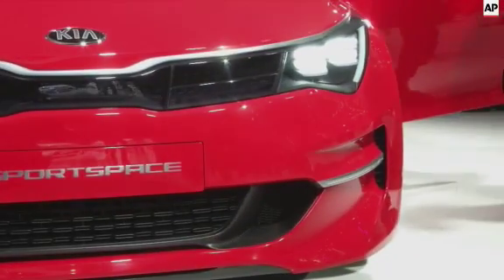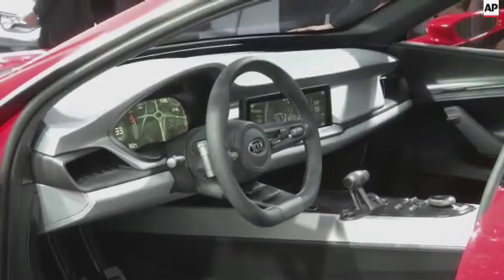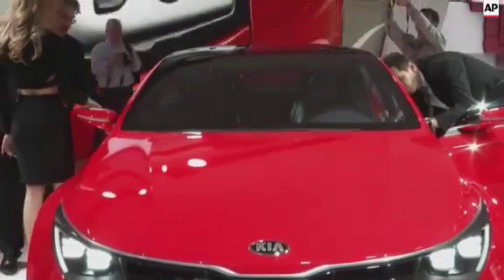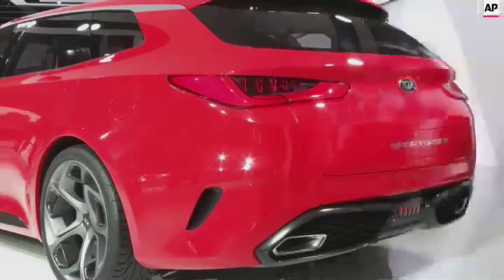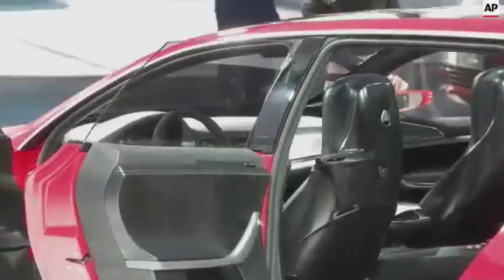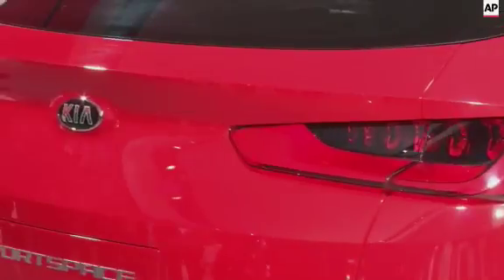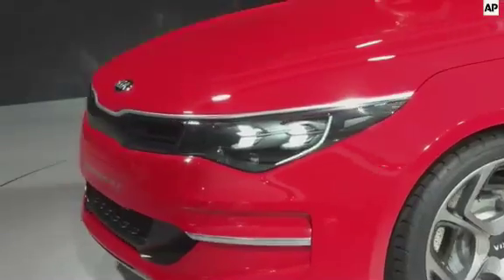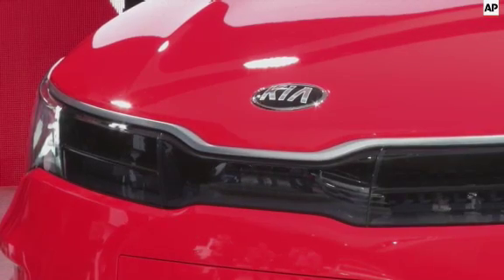Kia's vision for a sports getaway car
(6 Mar 2015) LEAD IN:
South Korean automaker Kia is offering its vision for a sporty getaway car at the Geneva Motor Show in Switzerland.
The car manufacturer says it was designed with fast, efficient and stress-free travel in mind.
STORY-LINE:
It may not look like a wacky concept car, but Kia's new Sportspace is still offering a vision of the not too distant future.
At the Geneva Motor Show, it's showing off its new Sportspace concept, a sport-influenced holiday car with comfort high on the list of priorities.
It's powered by a diesel-electric T-Hybrid system, previously used in Kia's Optima T-Hybrid concept.
The car was designed at Kia's studio in Frankfurt under the watchful eye of chief Europe designer, Gregory Guillaume.
The carmakers is proud to boast that the concept vehicle can also accommodate a pair of skis, stored between the rear seats.
"So here we are today in Geneva, we're introducing our new concept the Kia Sportspace," Guillaume says.
"The idea behind it was to create the perfect getaway car if you want for four friends after a hard week's work are willing to go for an escape to the mountains for maybe a weekend's skiing all together so they want to do it in style in space and have enough cargo space in the rear to put all their equipment, all their gear, so that's what it was all about really."
The Sportspace features the South Korean carmaker's signature 'tiger nose' grille, simple surfaces and a bold-looking shape.
Kia doesn't have a wagon in its family of vehicles - the Sportspace isn't that, but it is an experiment close to that segment, according to Guillaume.
"It's our first interpretation in the segment for doing this type of car so we tried to look for some unique elements, how to do it and find a signature for the car," he says.
"So a few of them are the element and the treatment of the rear pillar that is further forward than you would usually find in typical cars from this segment and it gave a sense - a feel - of strength, of power, of solidity to the rear of the car." Another strong element for us was the chrome signature element that runs over the doors and the windows and almost forms a spear at the rear and hooks on the D-pillar, that's another signature element of the car."
While it may appear more like a production model than a concept, the Sportspace isn't likely to be seen in Kia showrooms anytime soon.
Guillaume says the design is likely to be echoed in future vehicles.
"It's kind of a teaser for what a car in this segment could look like. but we're not announcing anything yet, if we're going to be building this car and when it would be coming."
Wes Raynal, editor of US-based car magazine Auto Week, gives the Kia concept two thumbs up.
"Kia's doing a nice job in the United States with their stuff and I can see that - even though wagon's don't do so well in the States sometimes, I can see that one doing ok," he says.
The Geneva International Motor Show runs 5-15 March.